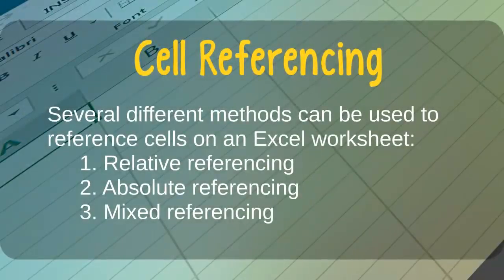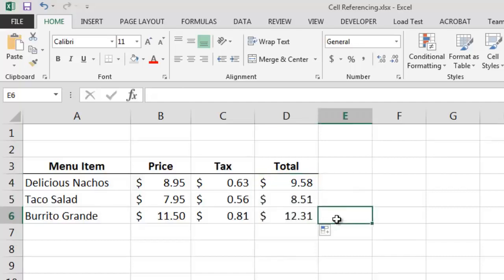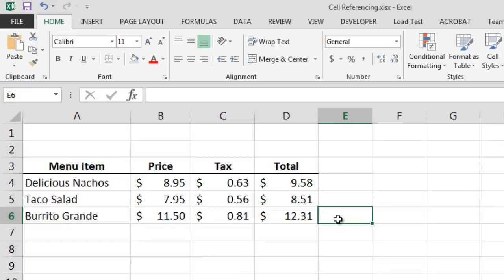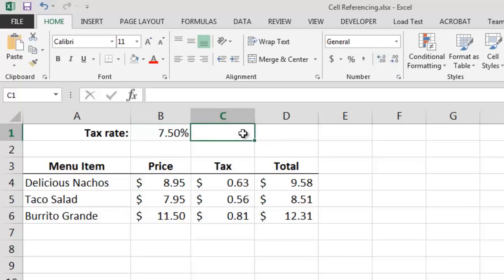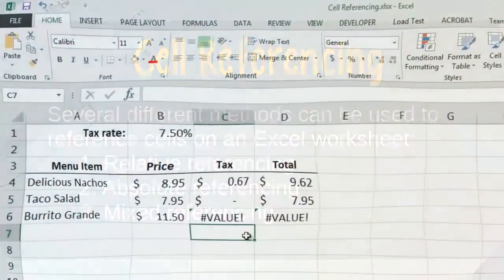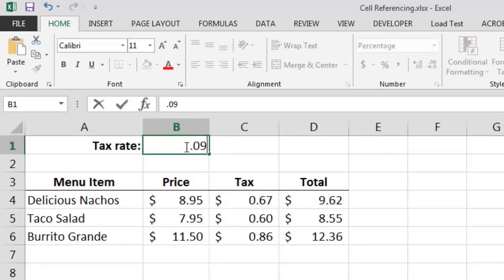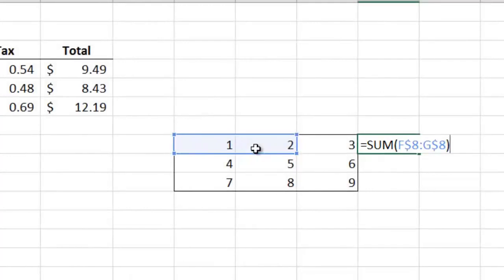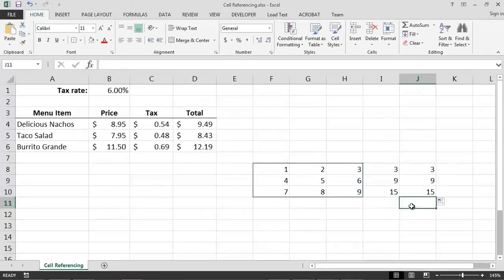TYPES OF REFERENCE IN EXCEL